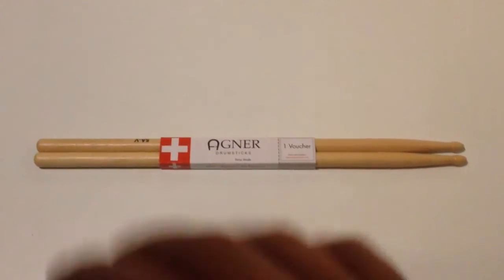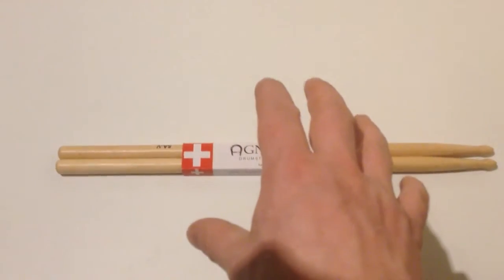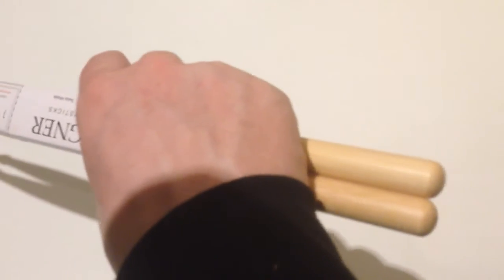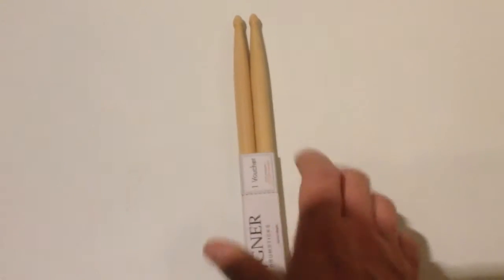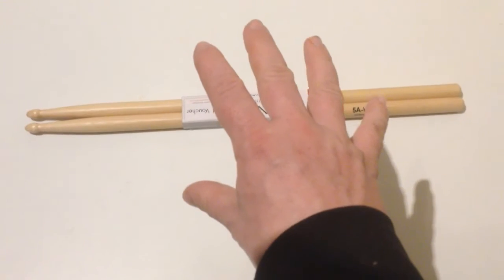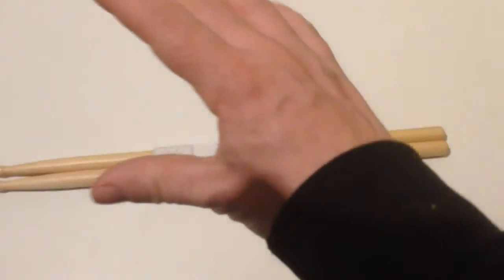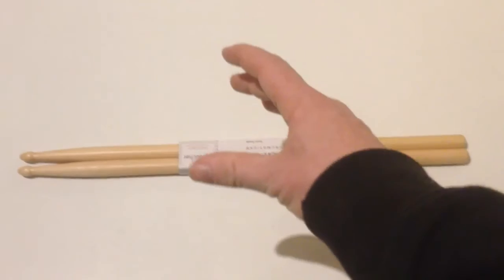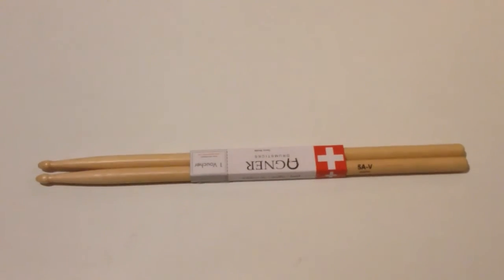I Got These Sticks Today-Agner 5AV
I got new sticks today.Those are from the swiss Company Agner. Good quality!